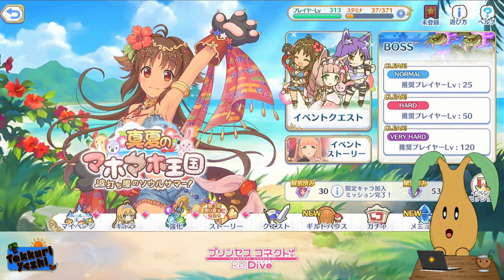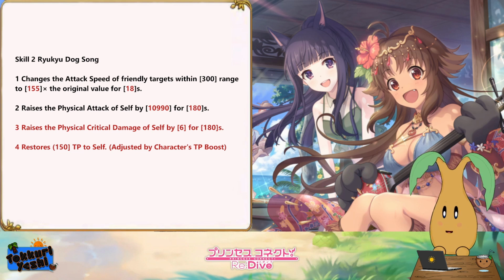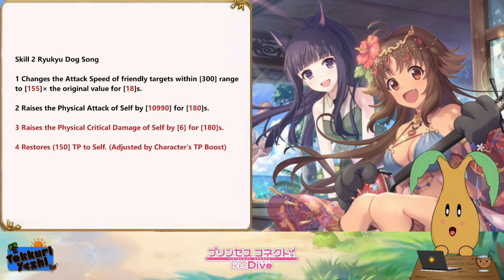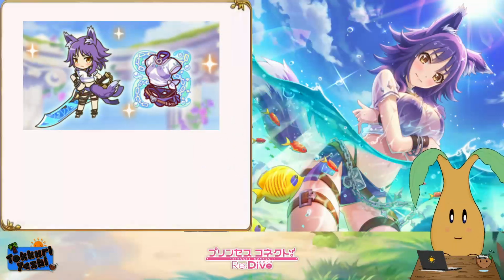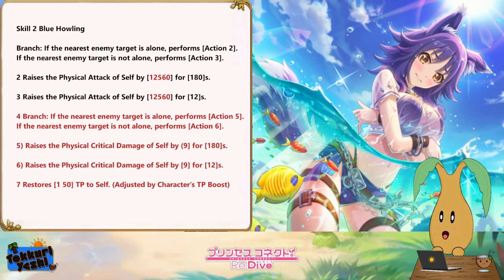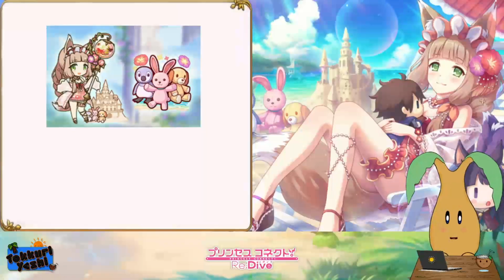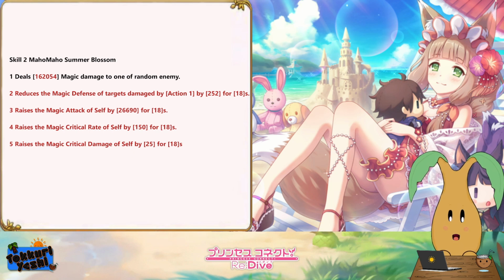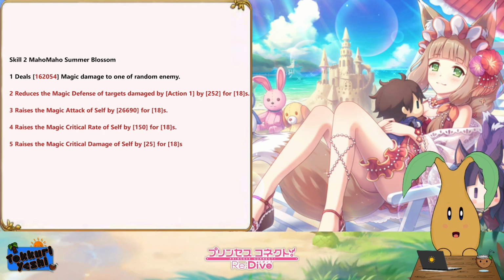[Princess Connect Re:Dive] Which Is The Must Have? Summer UE2 Details For Makoto, Kaori, and Maho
プリンセスコネクト！Re:Dive

[About Me]

Hello everyone, I am Tokkuri Yashi your Palm Tree Friend and a Vtuber. I am a huge fan of Hololive and vtubing and it was from watching videos from Hololive talents that inspired me to create content in this style.

[About Video]

Today, we examine Summer Makoto, Summer Kaori, and Summer Maho, who have now been given their unique equipment 2, We will look at what upgrades they have been given and see how relevant they will be in game now. Could these upgrades make them viable in PvP or clan battles?

[Video Detail]

プリコネR